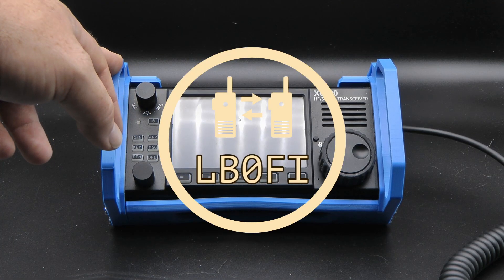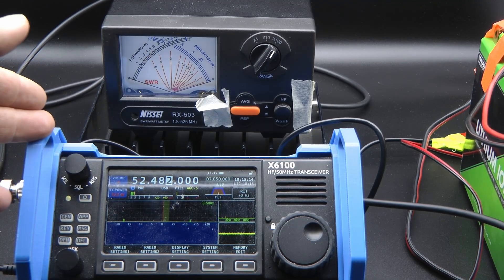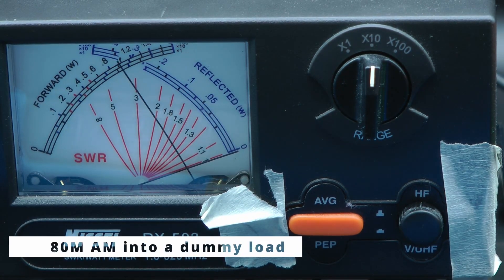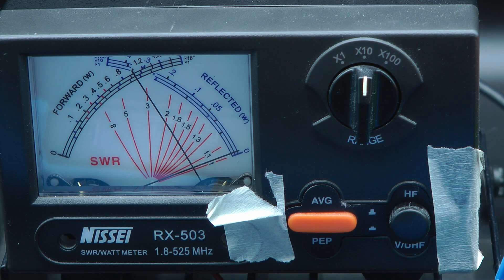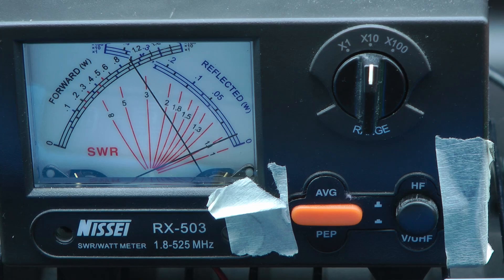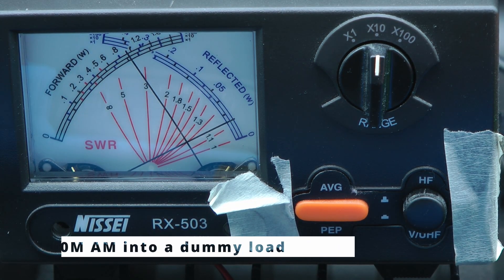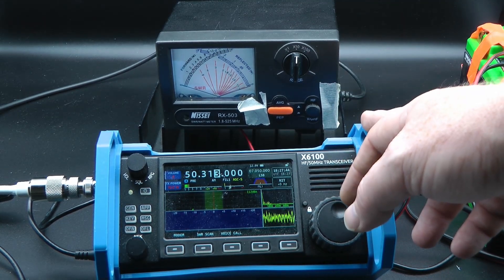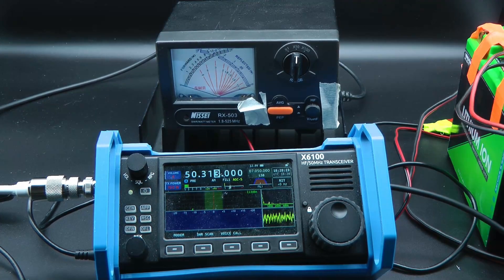Is the Xiegu X6100 really a TEN WATT radio?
I have owned this radio for a while now, but is the X6100 really a ten watt radio?